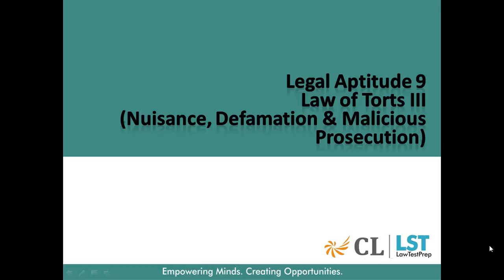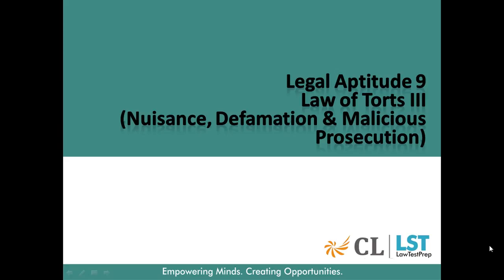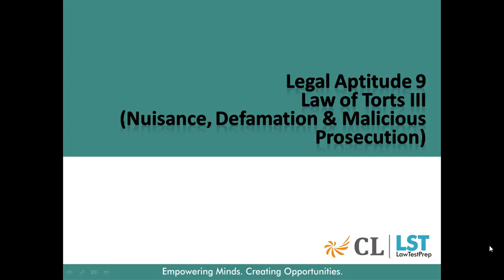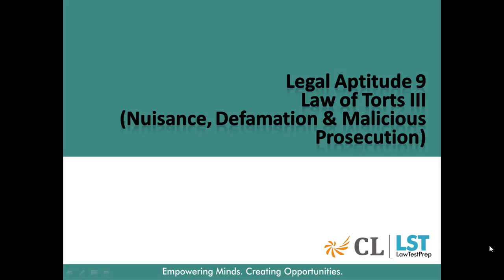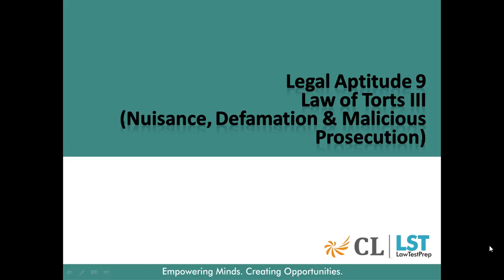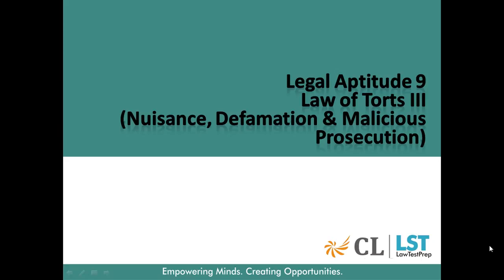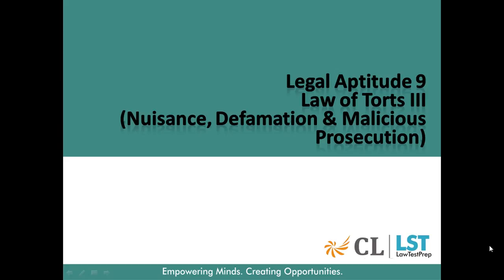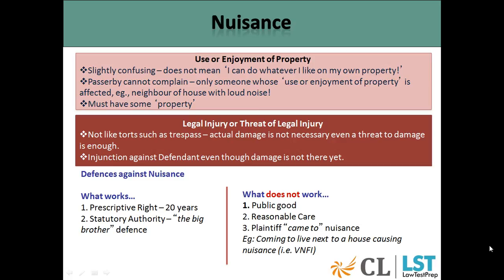LST Plus 2014 15 LA 9 Torts Nuisance